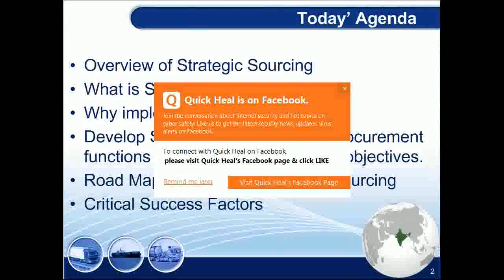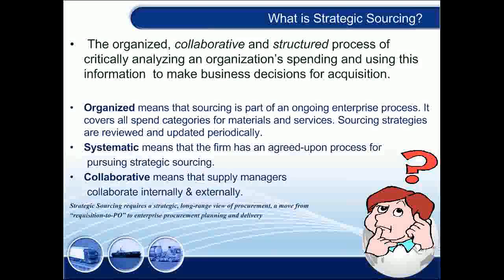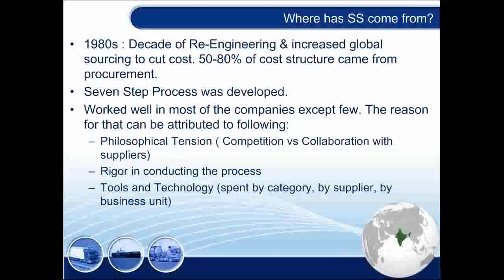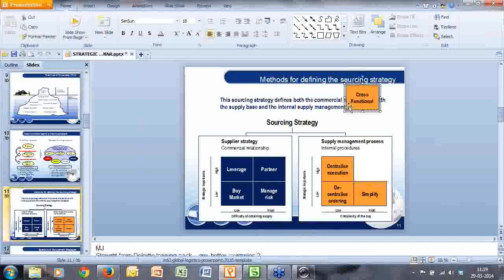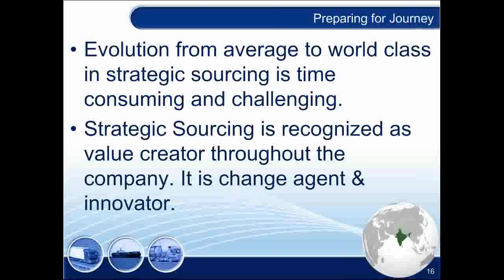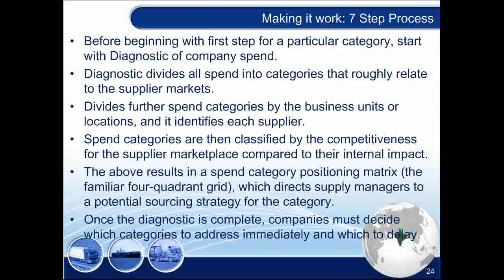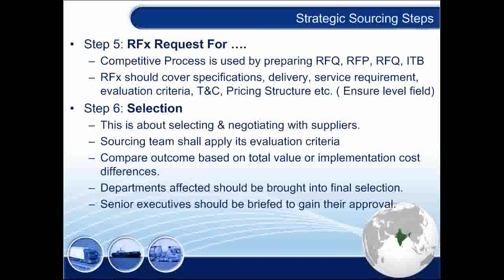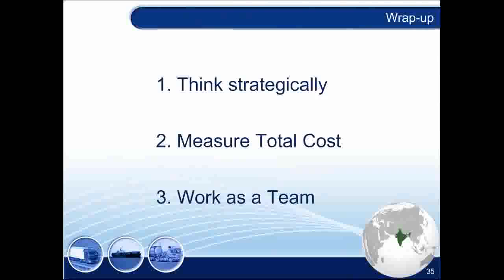Strategic Sourcing Explained | What, Why & How | CPSM Exam Module 1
This is the MOST VIEWED video on our channel with 106K+ views, explaining Strategic Sourcing in a clear, practical, and exam-focused manner.

This session covers the complete What, Why & How of Strategic Sourcing, a core and high-impact topic in CPSM Exam – Module 1. The concept is explained using a top-down approach, clearly connecting organizational strategy with sourcing and implementation.

In this video, you will learn:

✔ What Strategic Sourcing really means
✔ Why Strategic Sourcing is critical for procurement success
✔ How Strategic Sourcing works in real organizations
✔ How strategy flows into sourcing decisions and implementation
✔ Key concepts aligned with CPSM Exam – Module 1

This video is ideal for:
• CPSM exam aspirants
• Procurement & sourcing professionals
• Supply management learners
• Anyone looking to strengthen strategic procurement knowledge

🚀 106K+ Views | Most Watched Video on Our Channel

👉 Watch till the end to gain complete clarity on Strategic Sourcing – What, Why & How.